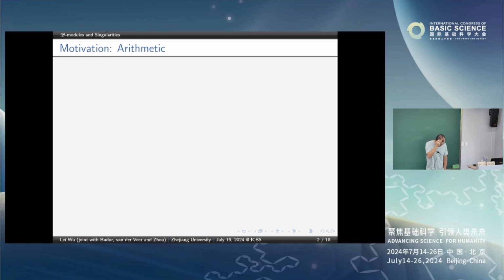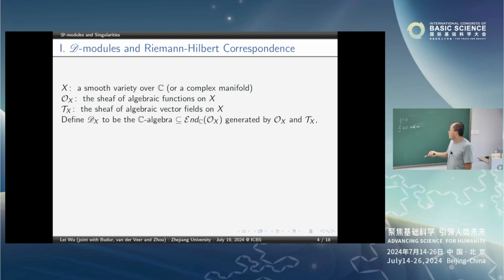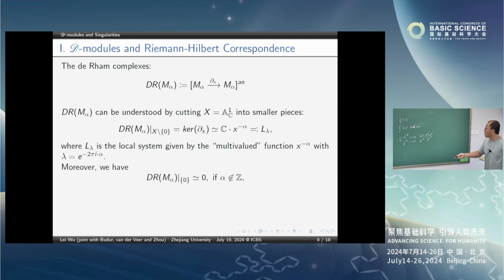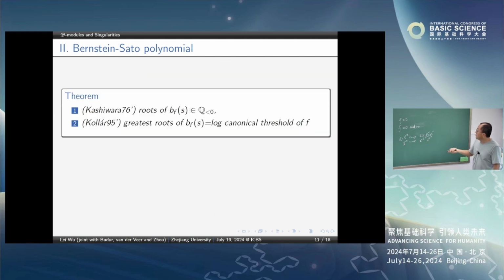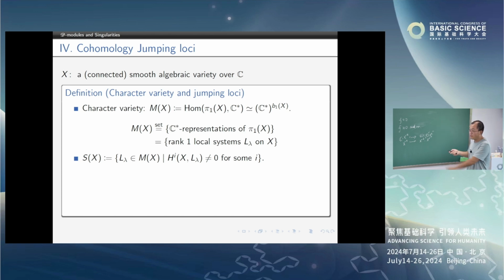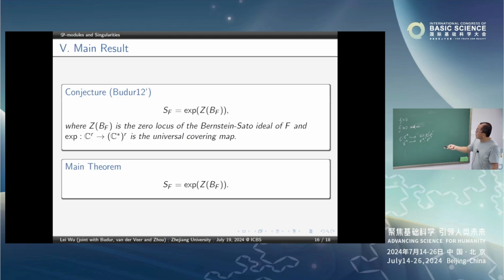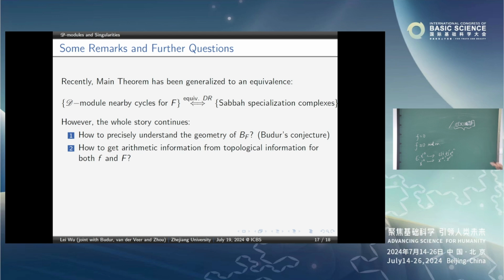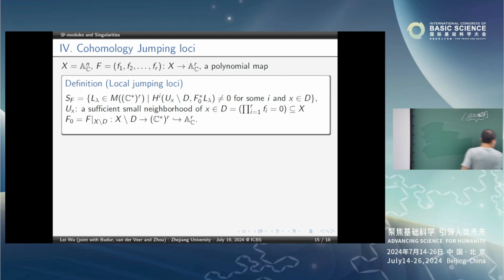Lei Wu: D-modules and singularities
We give a review of recent results relating D-modules with singularities. We focus on the relation between Bernstein-Sato ideals and monodromy for polynomial mappings.